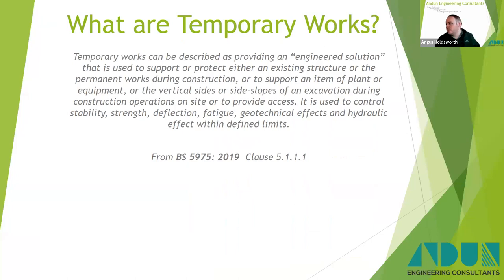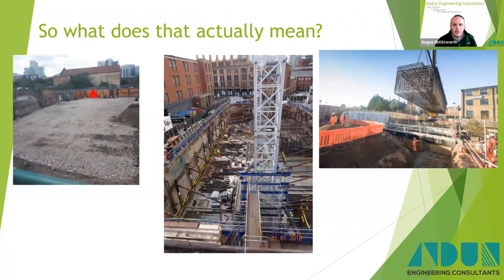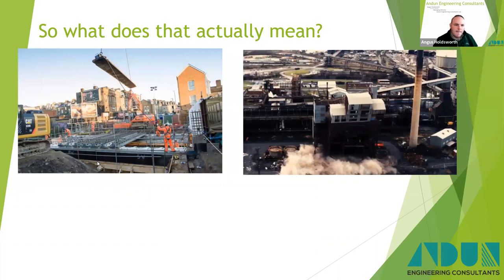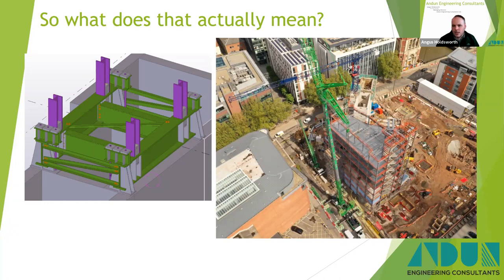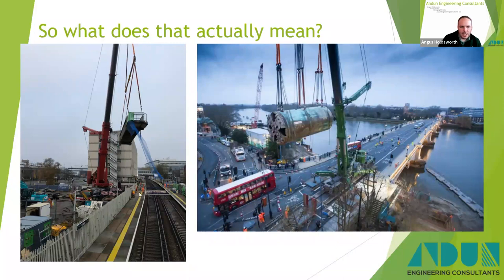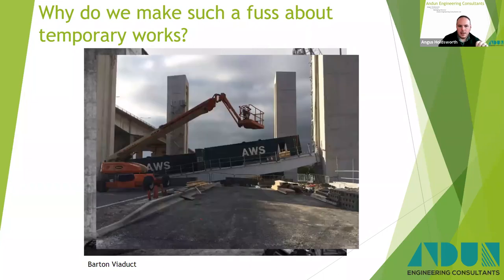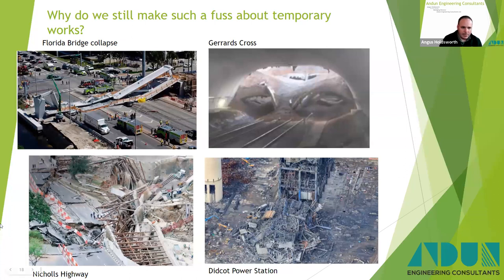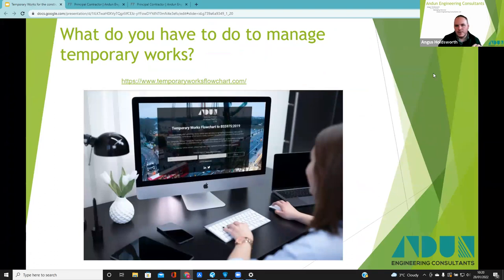Temporary Works For The Construction Industry 2022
A look at the role of Temporary Works For The Construction Industry in line with BS5975:2019